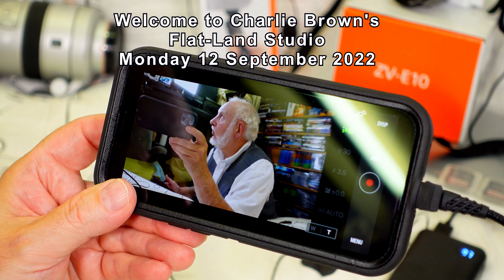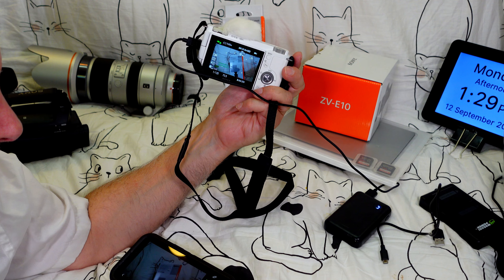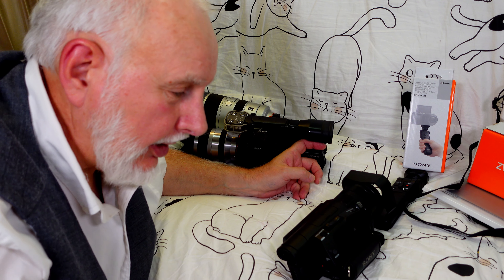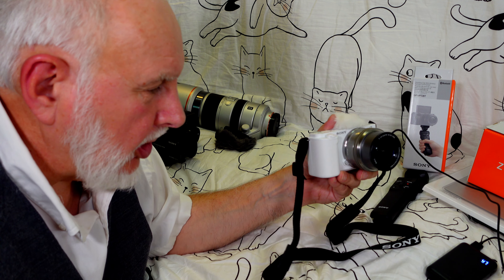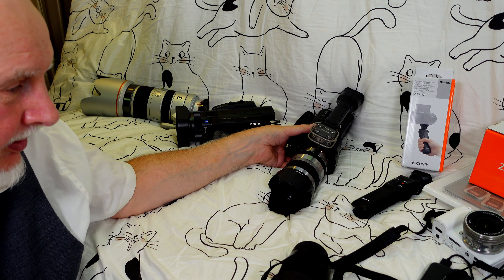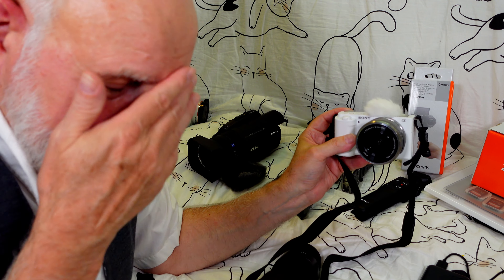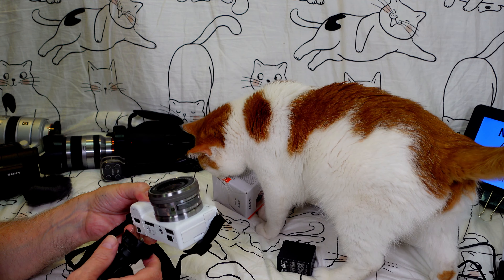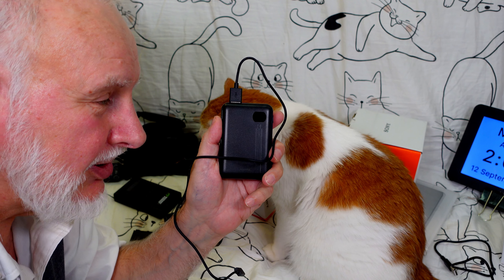Introduction to the Sony ZV-E10 Camera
at Charlie Brown's Flat-Land Studio